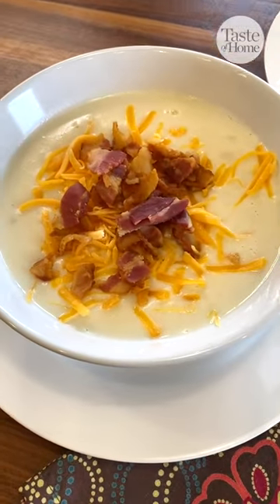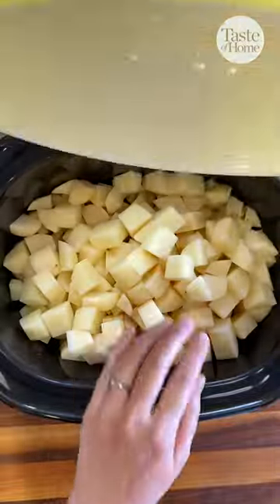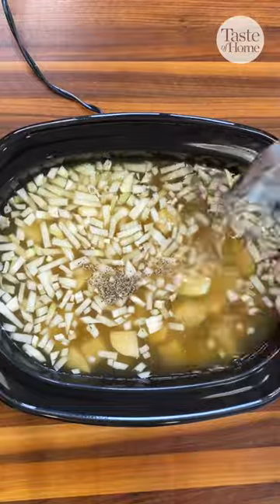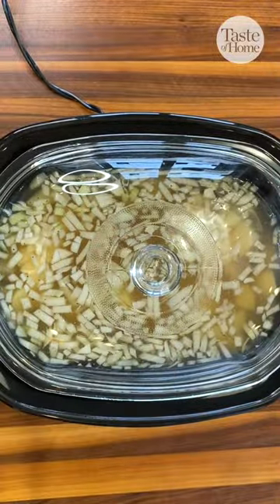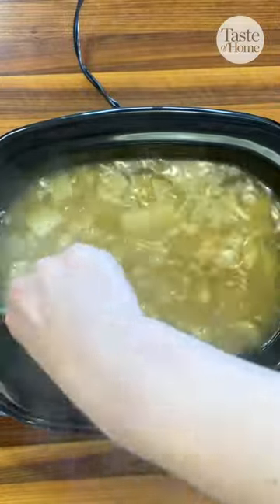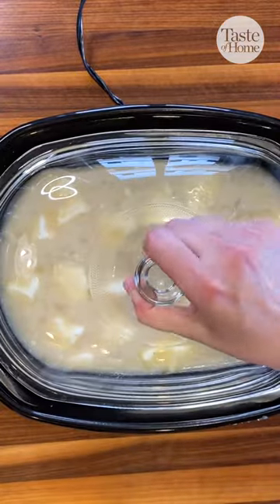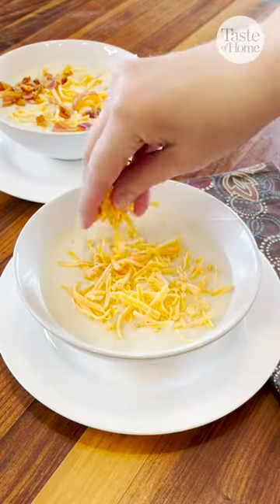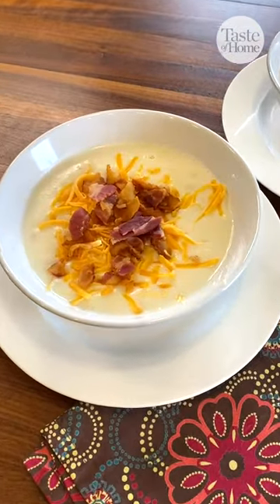Comfort food 🥔 = Happiness